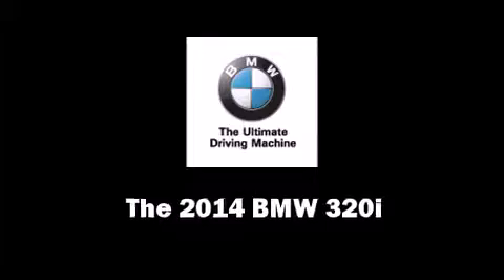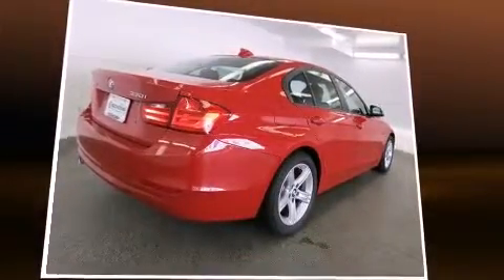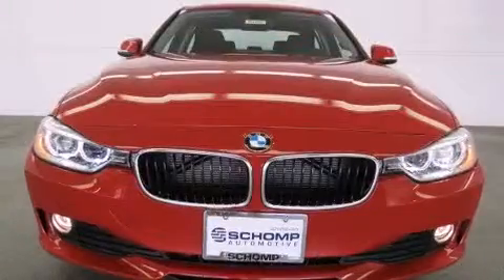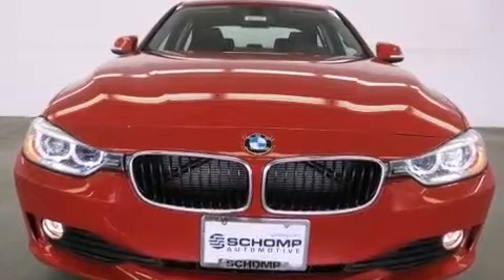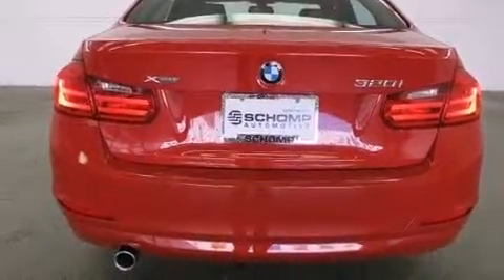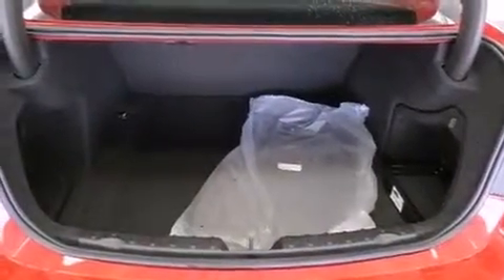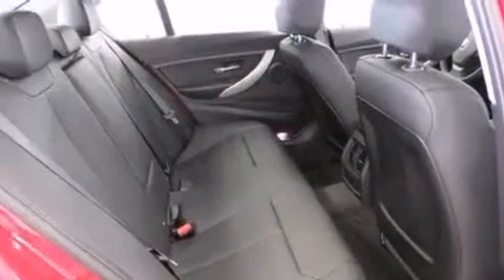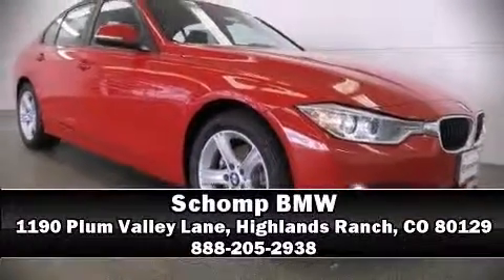2014 BMW 3 Series 320i xDrive in Highlands Ranch, CO 80129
Schomp BMW
1190 Plum Valley Lane

Treat yourself to a test drive in the 2014 BMW 320i. It features all-wheel drive versatility, an automatic transmission, and a 2 liter 4 cylinder engine. Turbocharger technology provides forced air induction, enhancing performance while preserving fuel economy. Top features include air conditioning, a tachometer, adjustable headrests in all seating positions, tilt and telescoping steering wheel, power moon roof, rain sensing wipers, cruise control, and 1-touch window functionality. With high intensity discharge headlights illuminating your path, you'll always appreciate maximum visibility. Premium sound drives 9 speakers, providing you and your passengers a sensational audio experience. BMW also prioritized safety and security with features such as: dual front impact airbags, head curtain airbags, traction control, brake assist, anti-whiplash front head restraints, ignition disabling, an emergency communication system, and 4 wheel disc brakes with ABS. This car was designed with safety in mind, allowing you to drive with even greater assurance. We pride ourselves in consistently exceeding our customer's expectations. Stop by our dealership or give us a call for more information.